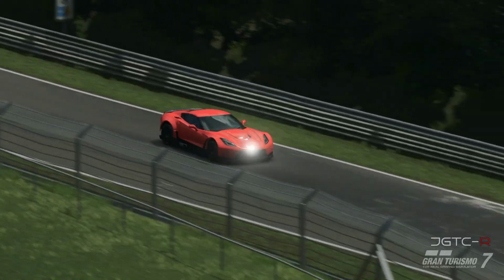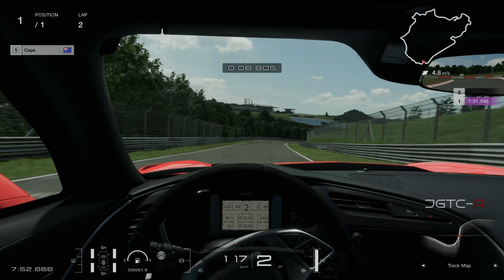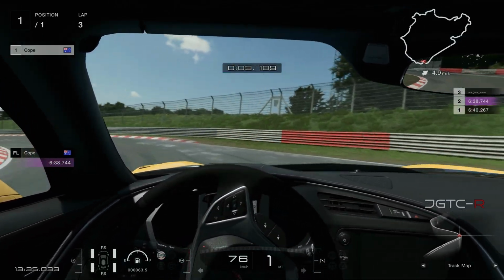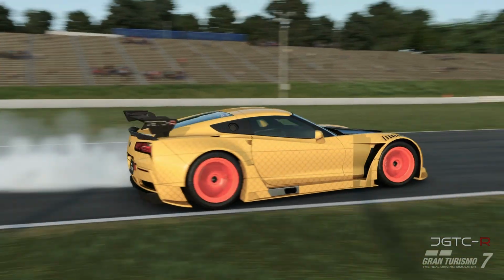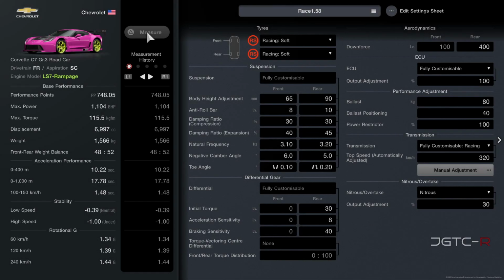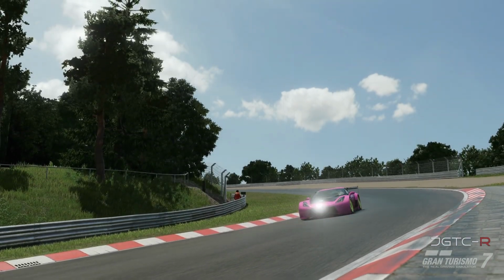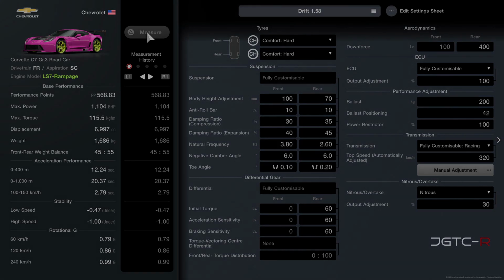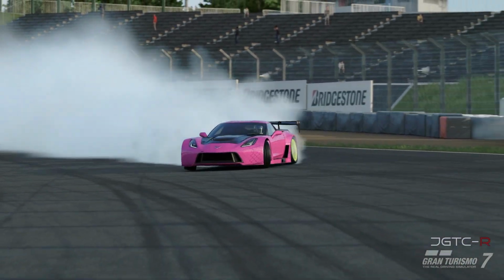GT7 - Tune: Chevrolet Corvette C7 Gr.3 Road Car - Gran Turismo 7 - 1.58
In this video we Test Drive, Race Tune and Drift Tune the Chevrolet Corvette C7 Gr.3 Road Car in Stock, Tuned, Swapped Stock, and Swapped Tuned form at the Nürburgring Nordschleife and Suzuka East (Short Circuit)

The following covers how the vehicles are generally built unless specifically stated otherwise in the video.

Each vehicle is completely upgraded with all top tier parts currently available fitted, including aero and wide body from 'GT Auto'. The wheels remain the same diameter as factory but are as wide as possible via width and offset. Any changes to gearbox settings are ONLY to top speed, the individual gears remain 'default'.

For more information on the rules we abide by while tuning vehicles for the tuner series Please see the 'Tuner Series Format' video linked below:

0:00 Intro
0:13 Test Drive
1:32 Lap Time
2:14 Race Tune
2:31 Tuned lap
3:21 Tuned Lap Time
3:34 Drift Tune
4:01 Drift Lap

5:18 Swap Test Drive
6:48 Swap Lap Time
6:59 Swap Race Tune
7:43 Swap Tuned Lap
8:56 Swap Tuned Lap Time
9:09 Swap Drift Tune
9:39 Swap Drift Lap